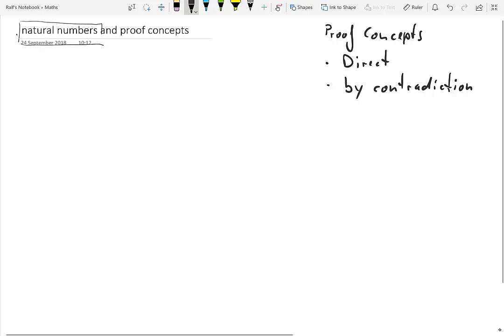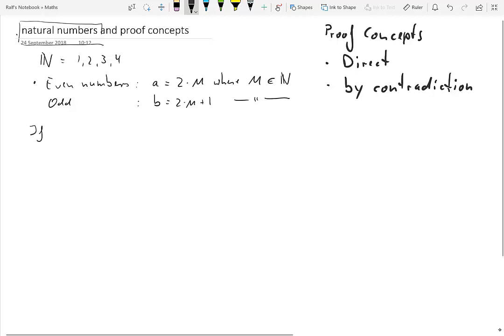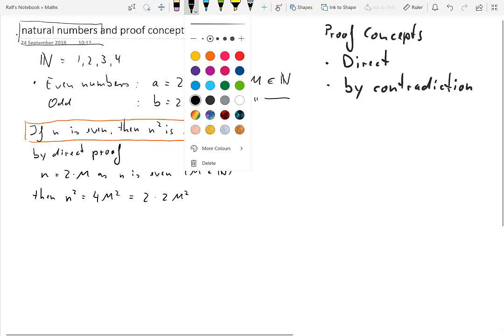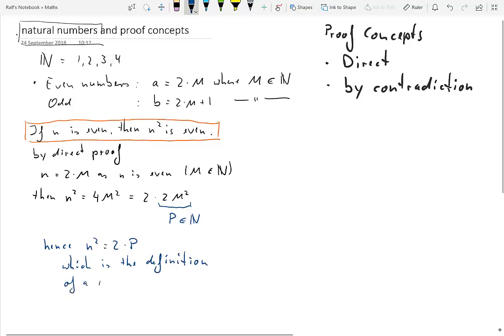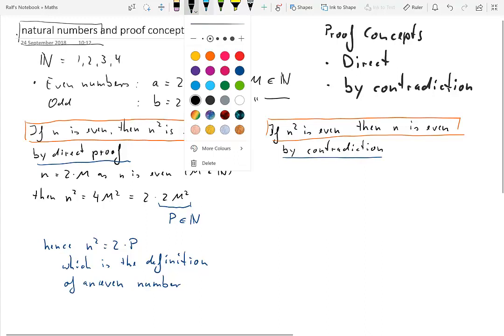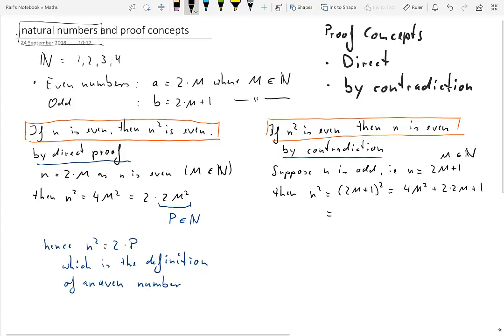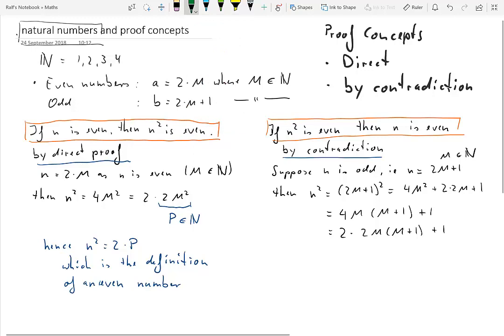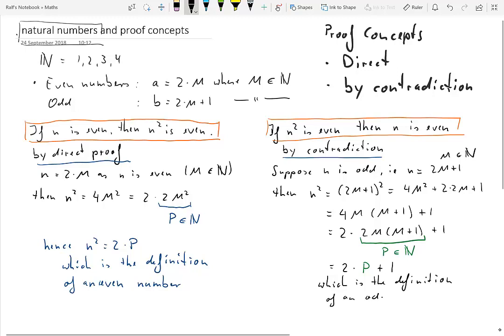Proofing properties of Natural Numbers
In this video I proof how odd or even properties of n translate to n^2